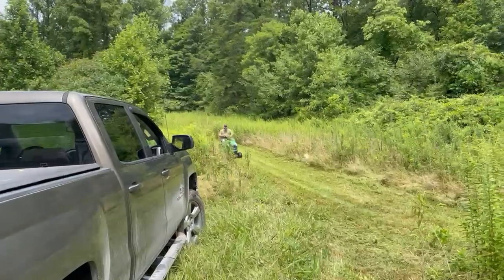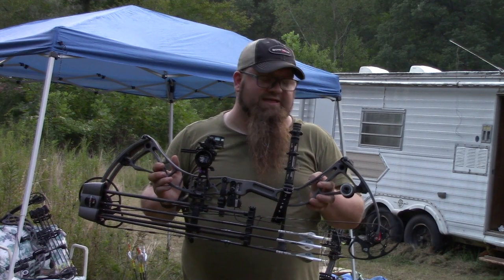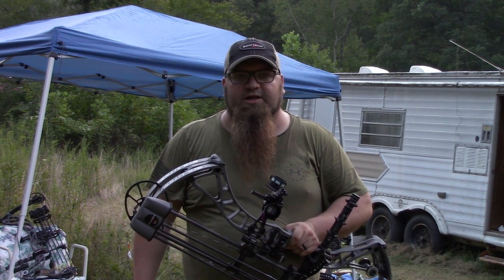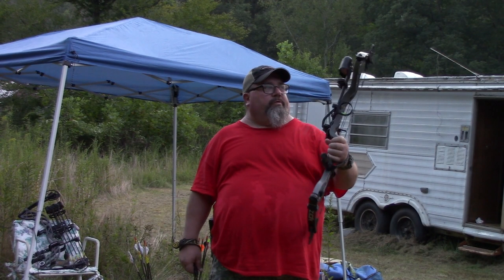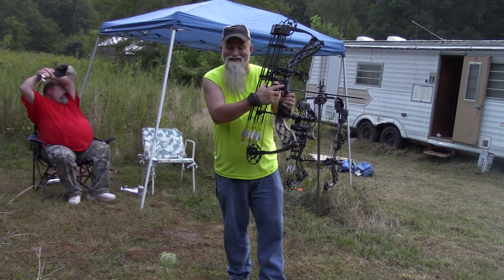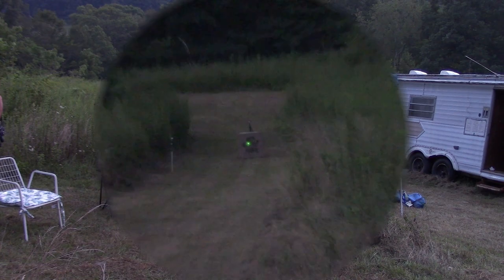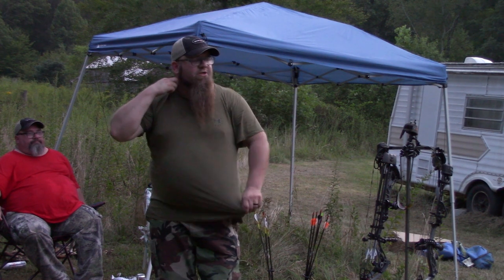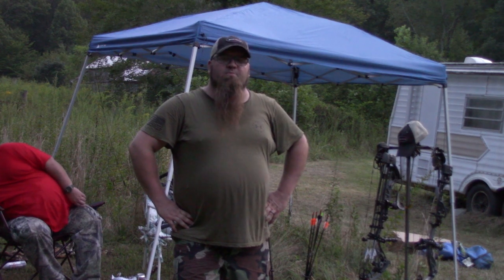BowTech Solution - Revealed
Jerod does his reveal, the Solution to his Destroyer 350 worries.  All is revealed in this upcoming episode.

Lighted Nocks used